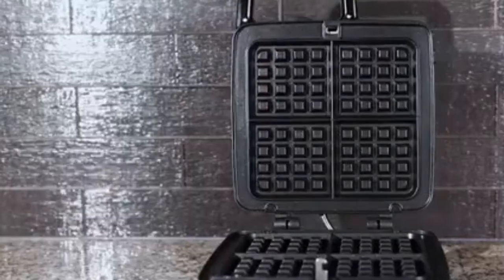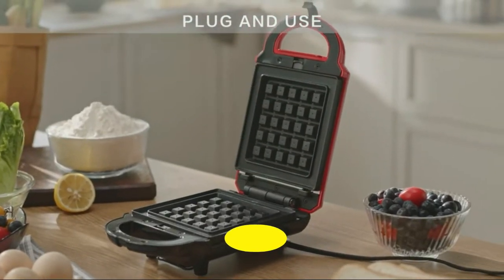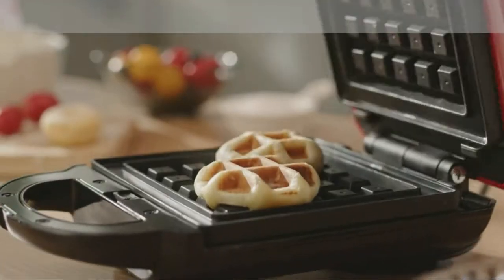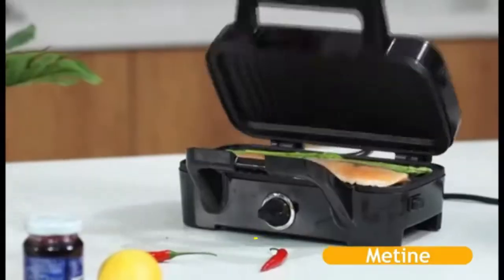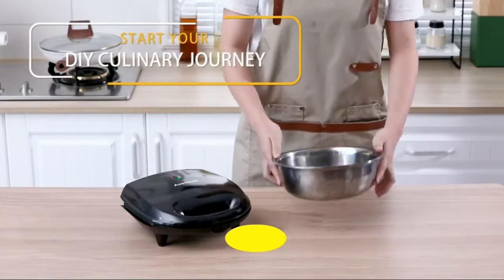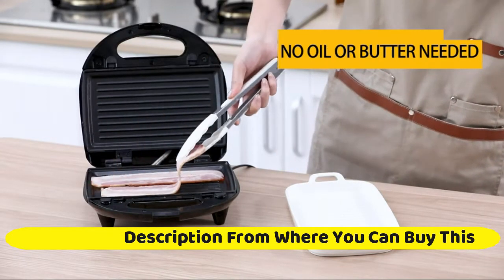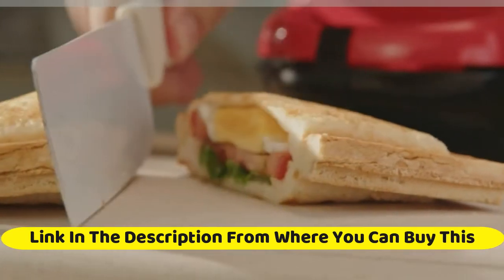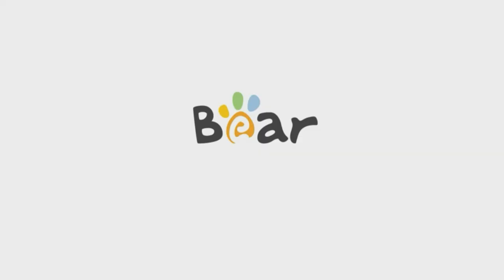Top 10: Best Electric Waffle Maker with Removable Plates 2022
5. Elechomes Waffle Maker with Removable Plates
Amazon US
4. Bear Waffle Maker, 2-in-1 Sandwich Maker
Amazon US
3. Metine Sandwich Maker Waffle Maker, 3-in-1 Waffle
Amazon US
2. Auertech Sandwich Maker, 3-in-1 Waffle Maker 800W
Amazon US
1. Detachable Non-stick Plates, Indicator Lights
Amazon US

Top 10: Best Electric Waffle Maker with Removable Plates 2022, best waffle maker, cuisinart waffle maker, waffle maker, best belgian waffle maker, best waffle maker reviews, waffle maker review, best waffle makers, best waffle maker 2022, best waffle machine, best waffle maker for chaffles, best waffle makers with removable plates, hamilton beach belgian waffle maker, best waffle maker amazon, best flip waffle maker, waffle makers, dash mini waffle maker, best waffle makers 2022, best waffle maker review, waffle, best waffle maker brands, best waffle maker with removable plates, best waffle maker to buy, best waffle maker on amazon, waffle makers with removable plates review, best waffle makers on amazon, waffle makers reviews, mini waffle maker, waffle maker america test kitchen, waffle and pancake maker, cuisinart waffle maker review, best thin waffle maker, waffle maker reviews, best waffle makers 2020, best rated waffle maker, dash waffle maker, belgian waffle maker, waffle iron, best waffle maker uk, best budget waffle maker, best waffle maker with removeable plates, best waffle iron, best mini waffle maker, best double waffle maker, waffle iron with removeable plates, best classic waffle maker, breville waffle maker, hamilton beach waffle maker, top belgian waffle maker, presto waffle maker, best waffle maker 2021, best belgian waffle maker 2021, cuisinart waf-f20, waffles, kitchen appliances, americas test kitchen, waffle maker 2022, 2021, animatedreview, best waffle maker with removable plates 2022, best waffle maker with interchangeable plates, best waffle maker for large family, best waffle maker for the money, waffle makers on the market, waffle maker amazon, waffle maker recipes, waffle cone maker, waffle makers for chaffle keto, square waffle maker, krups belgian waffle maker, black+decker 3-in-1 waffle maker., babycakes mini waffle stick maker., top 5 techs, techs you cant live without, best waffle maker 2020, best waffle iron 2020, best belgian waffle maker wirecutter, top 5 zone, pizzelle maker, best waffle maker belgian, best waffle maker breville, presto, oster, bella, best waffle makers 2021, waffle makers review, waffle makers 2021, waffle makers buying guide, waffle makers reviews 2021, top 5 waffle makers, best budget waffle makers, buy waffle makers, top waffle makers, top rated waffle makers, waffle makers on amazon, best cheap waffle makers, cheap waffle makers, best cheapest waffle makers, cheapest waffle makers, @unboxdaily#, best home waffle maker, waffle maker with shapes, best waffle maker 2019, mickey mouse waffle maker, cheap waffle maker, heart waffle maker with timer, best waffle maker for kids, stove top waffle maker, top 10 best waffle makers in 2022, 10 best waffle makers in 2022, best waffle makers in 2022, best waffle makers of 2022, top 10 best waffle makers reviews in 2022, the 10 best waffle makers of 2022, 10 best waffle-makers 2022, the best waffle maker for 2022, the best waffle makers, 10 best waffle makers, 10 best mini waffle makers, amazon, best belgian waffle maker review, best belgian waffle maker amazon, best belgian waffle maker flip, best belgian waffle maker for crispy waffles, cheap belgian waffle maker, buy belgian waffle maker, what is belgian waffle maker, purchasing belgian waffle maker, chefman waffle maker, cuisinart double belgian waffle maker, cuisinart belgian waffle maker, cuisinart wmr-ca, cuisinart classic waffle maker, kitchen equipment, equipment review, breakfast, brunch, kitchen appliance review, which waffle maker to buy, the best waffle maker, top review waffle maker, waffle maker 2021, breville smart waffle maker, presto flipside belgian waffle maker, in the kitchen, kitchen technology, kitchen reviews, kitchen, appliances, kitchen items, amazon recommendations, kitchen improvement, kitchen tools, what should i buy for the kitchen, top reviews, wapol, wafle, cuisinart, best waffle maker and grill, best waffle maker and griddle, best waffle makers consumer reports, .